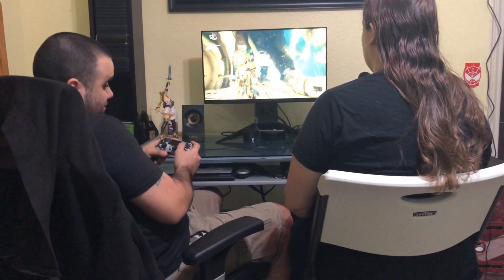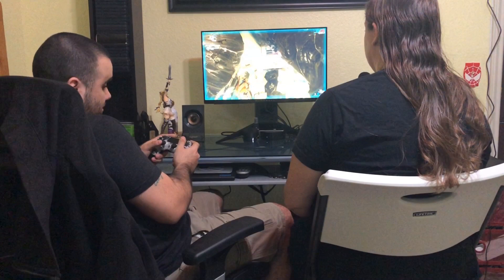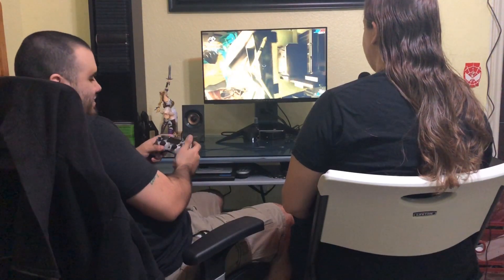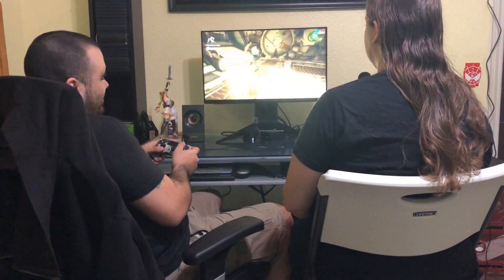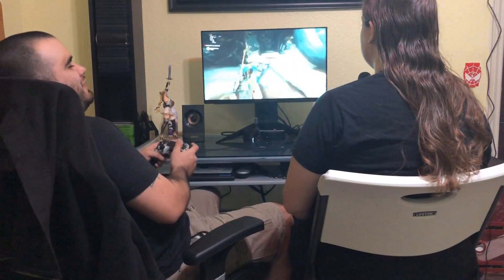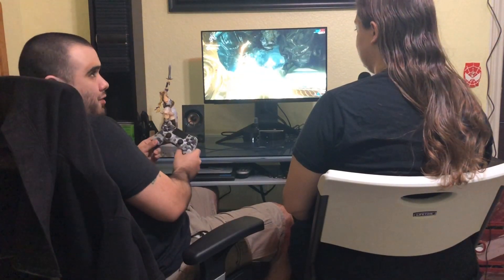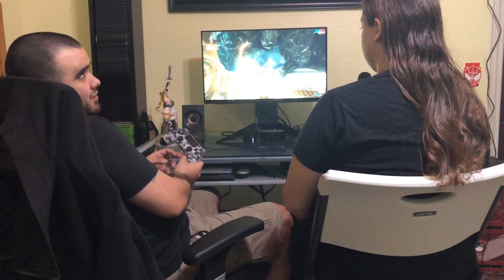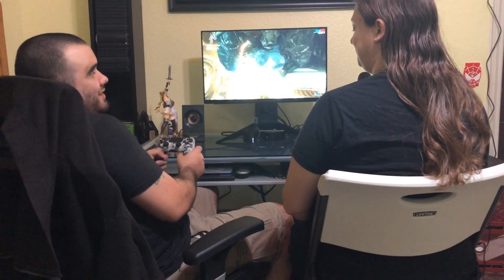A New Kind of Co-Op, and PS4 Giveaway Update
Check out how Kelsey and I use a Crosshair converter to play co-op on a single character. And be sure you listen for an update for entry into the PS4 Giveaway!